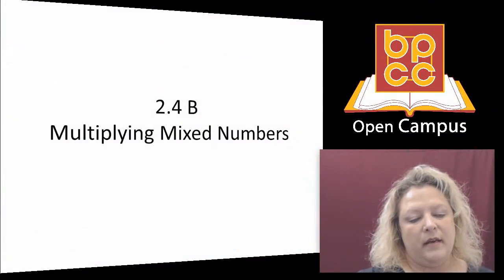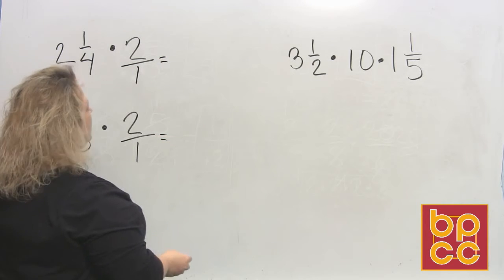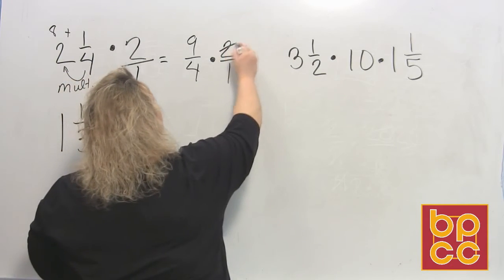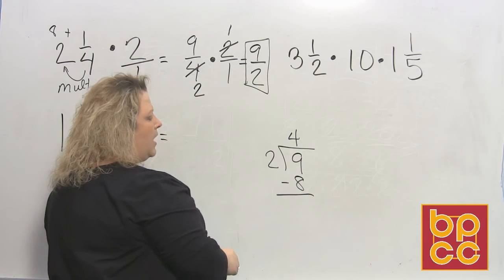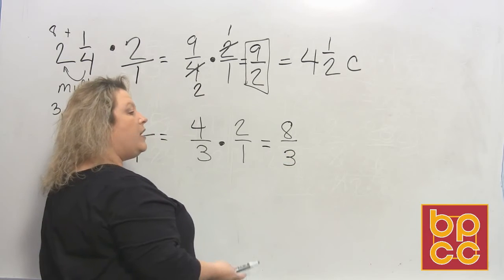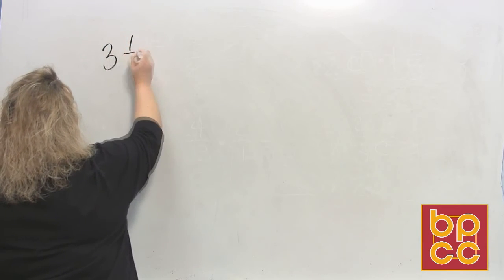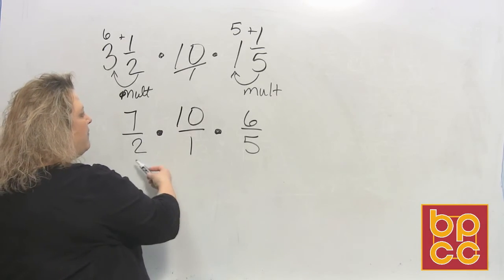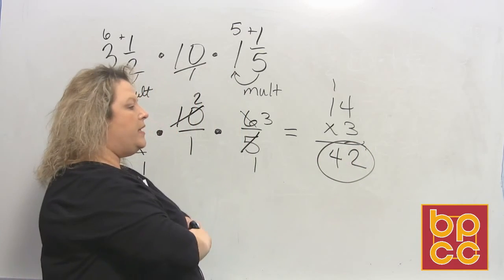Math 097 Module 5.2 - Multiplying Mixed Numbers